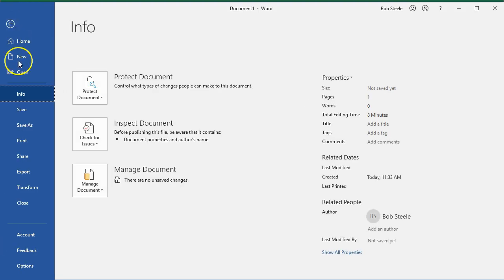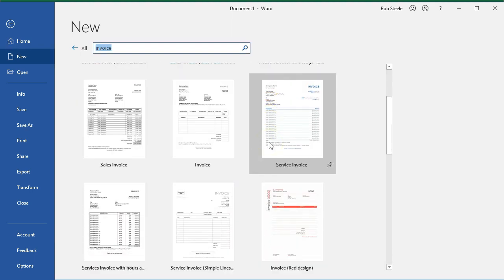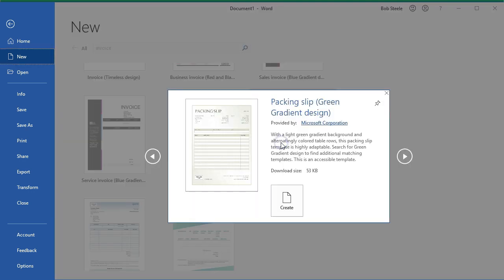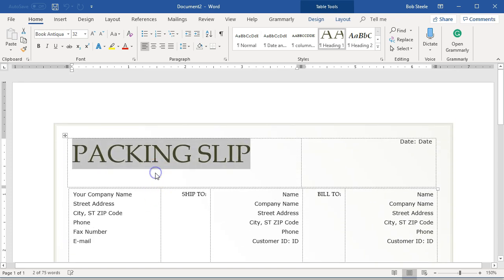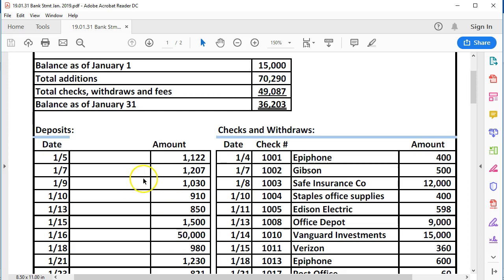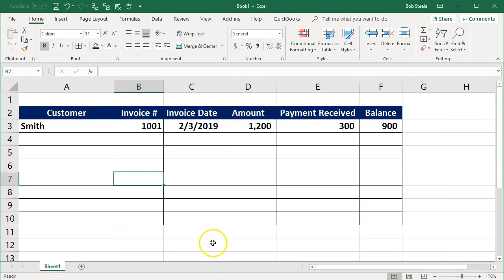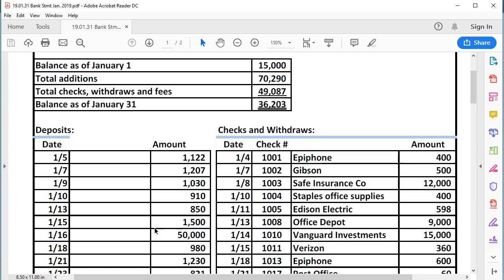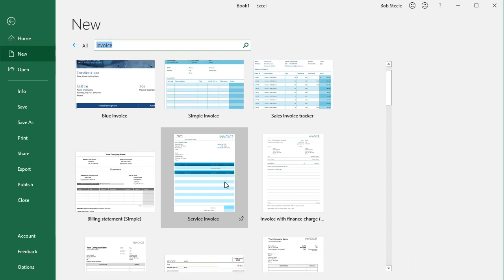QuickBooks Online 2019-Invoice & Accounts Receivable Options